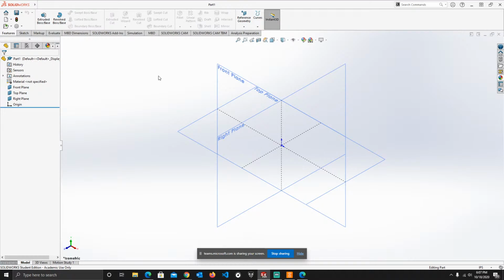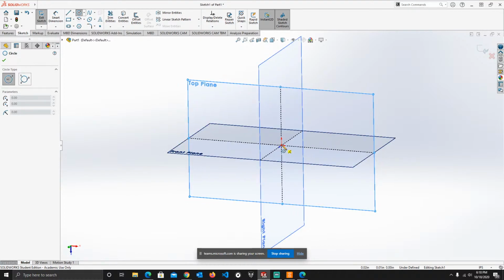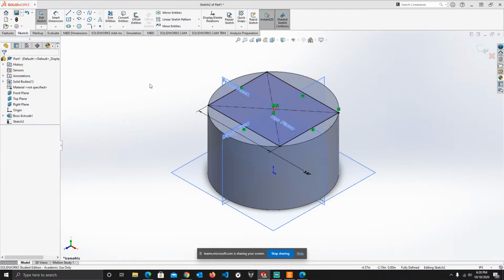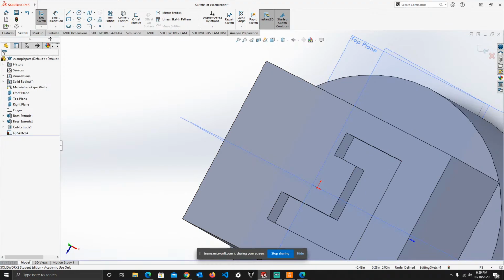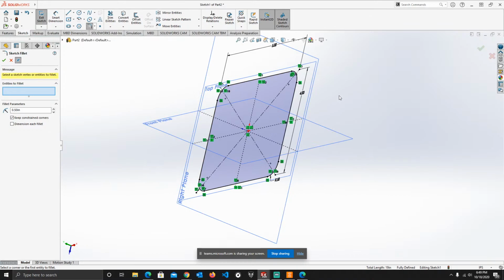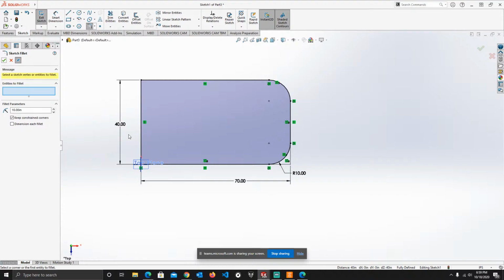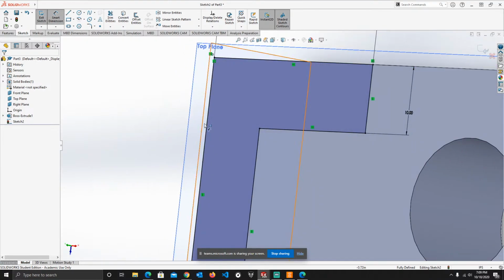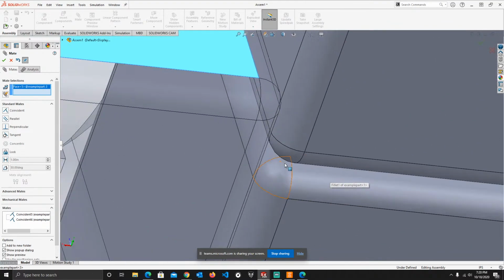Solidworks 2020-2021 - Crash Course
Doing a brief overlook into solidworks and how to do basic functions. Super basic class.